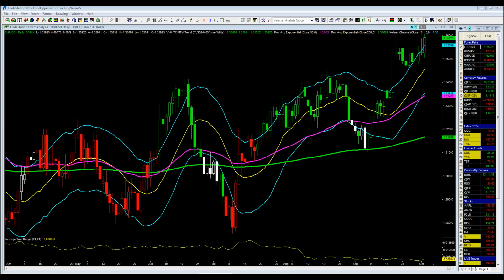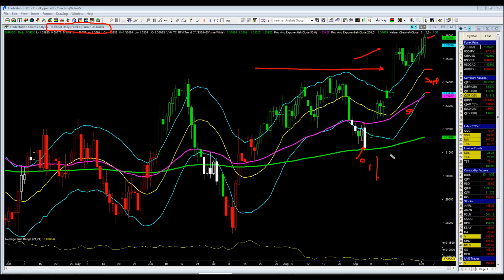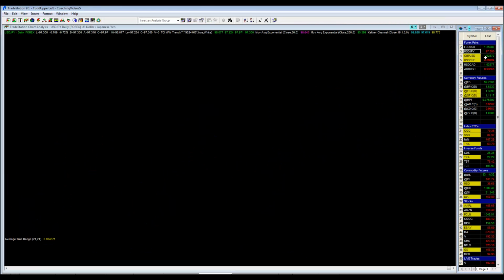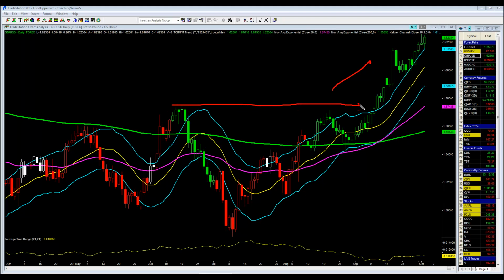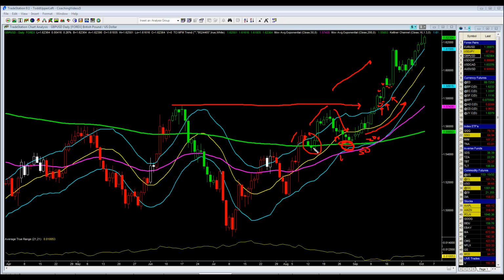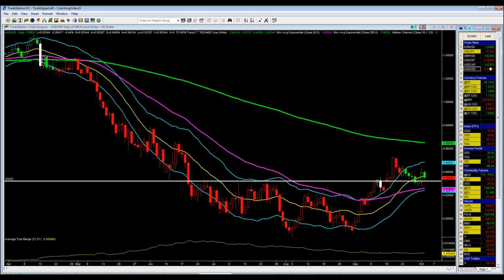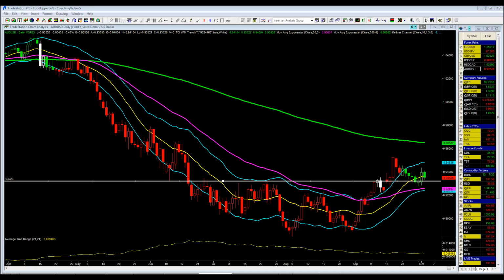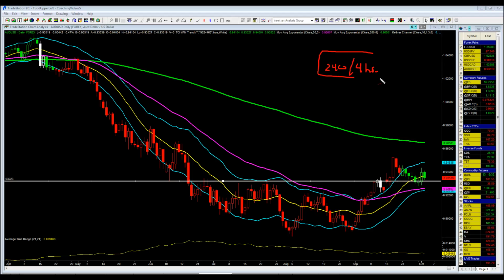Potential Plays In The Forex Currency Pairs